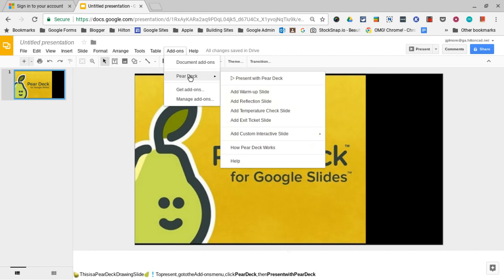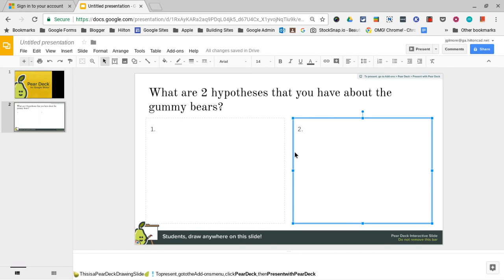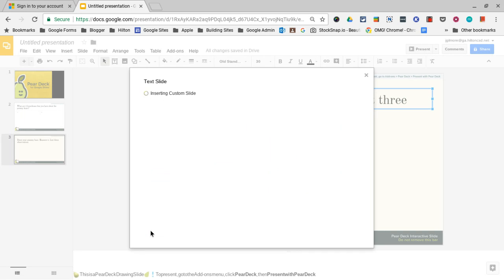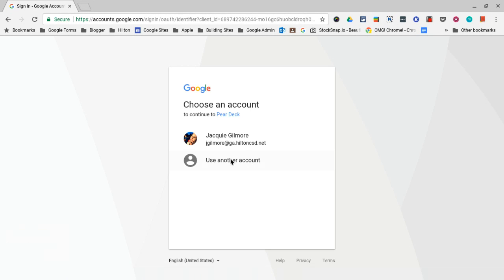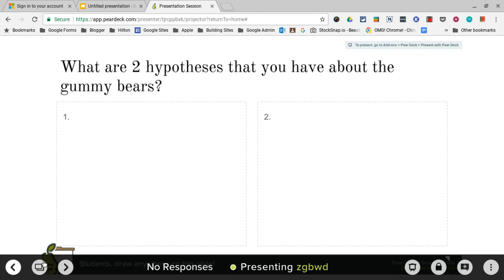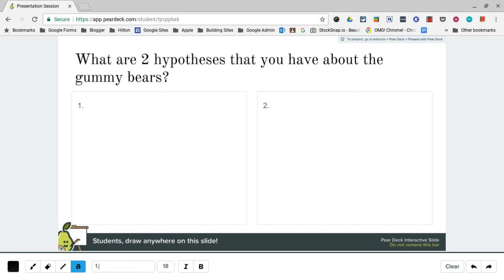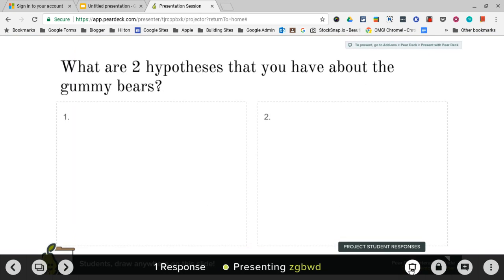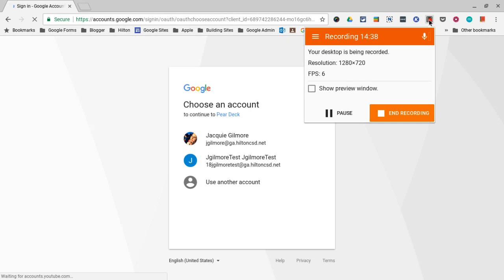Oct 13, 2017 8:16 AM